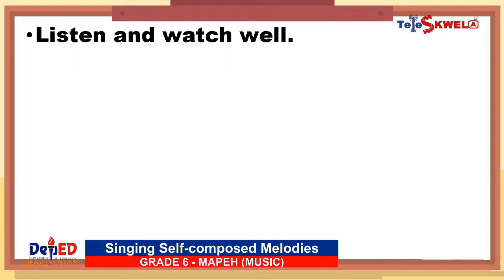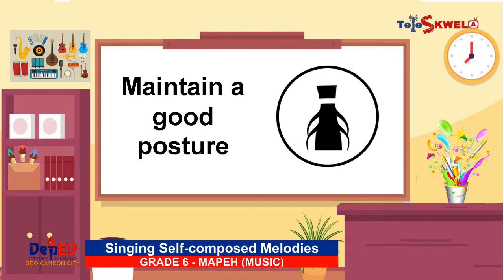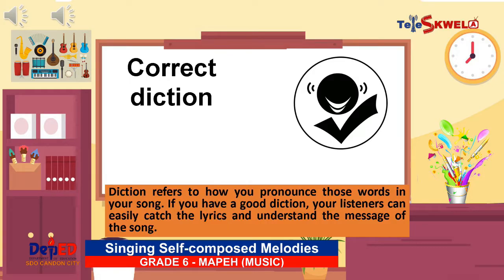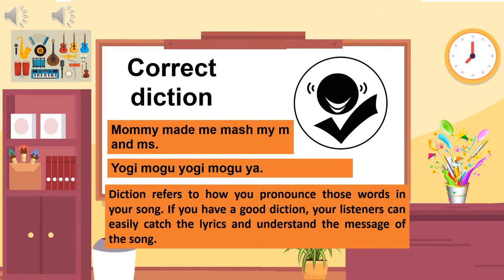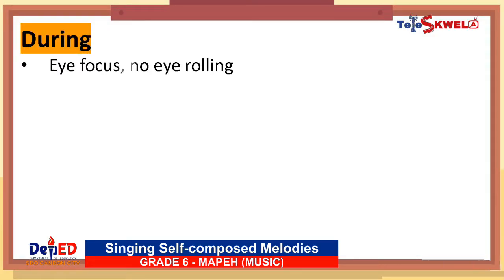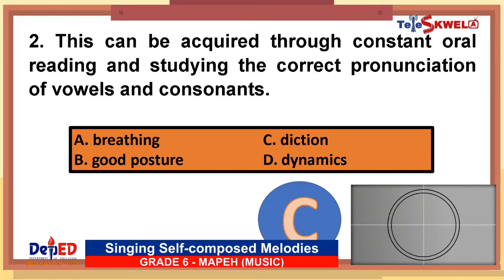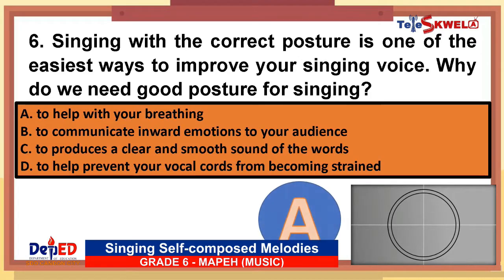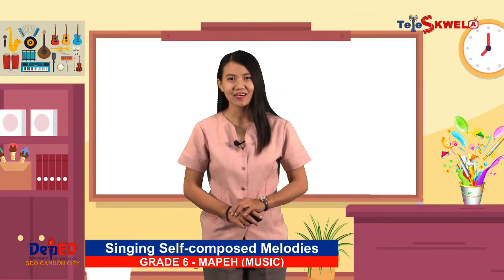GRADE 6- QUARTER 2- SINGING SELF-COMPOSED MELODIES